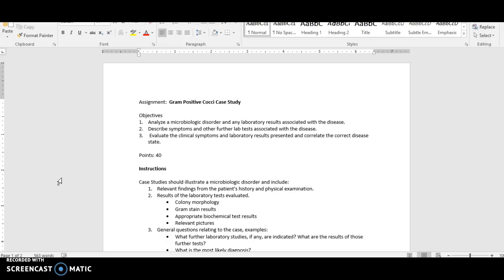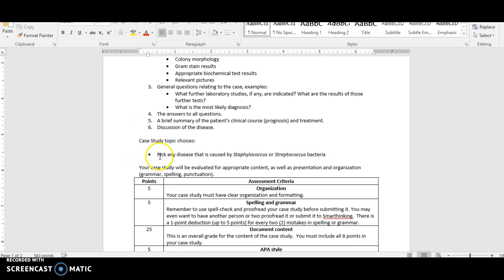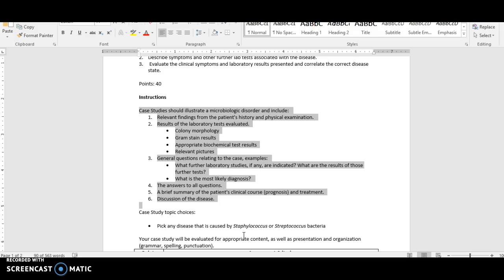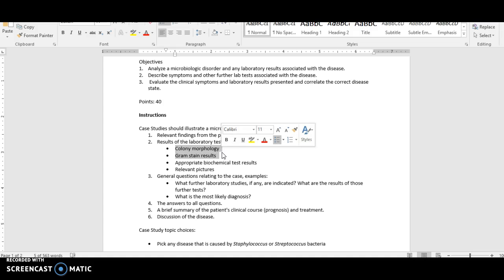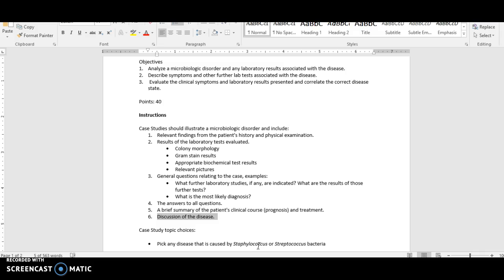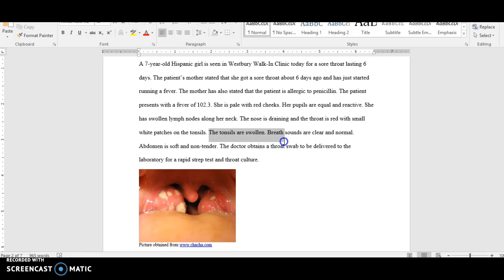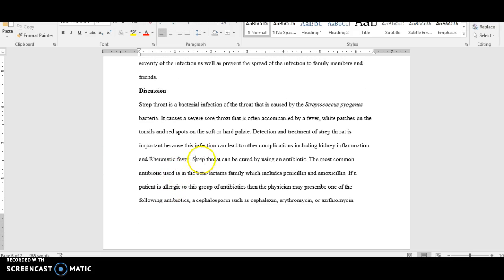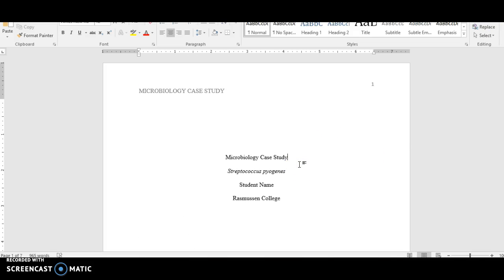Microbiology Case Study - GPC Expectations